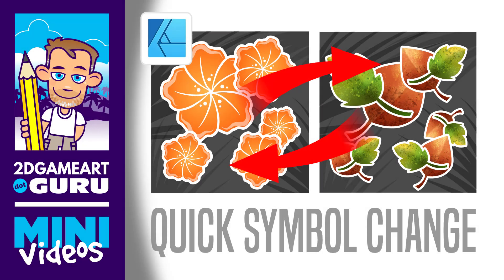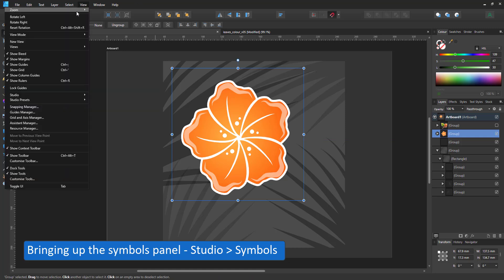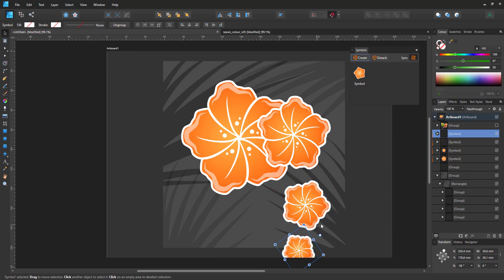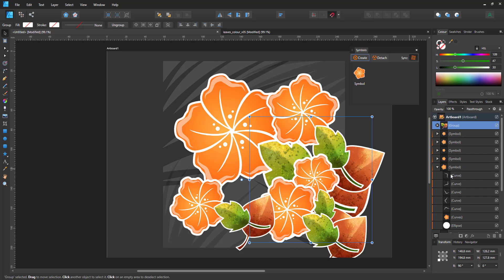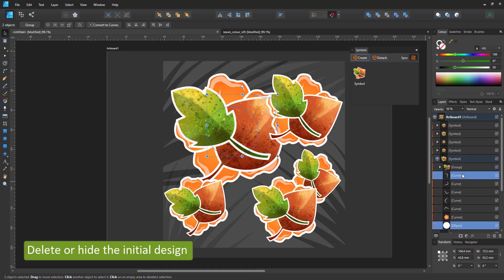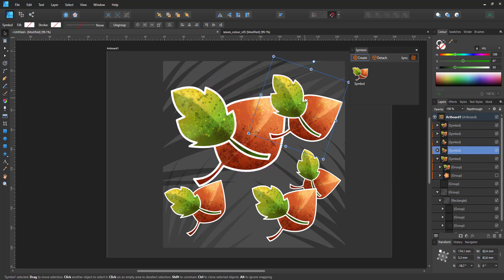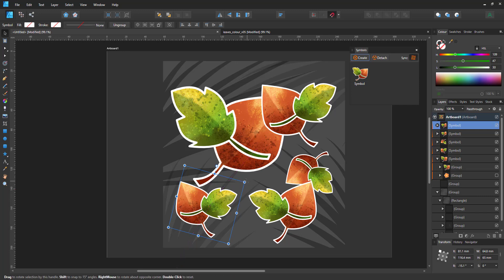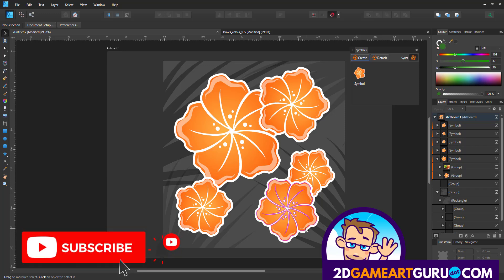Affinity Designer Mini Tutorial - How to Quickly and Easily change Symbols in a Pattern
Quick video tutorial from 2Dgameartguru.com on replacing symbols quickly and easily

In this mini video, I show you how to quickly and easily exchange elements of a pattern or a design by working with symbols.